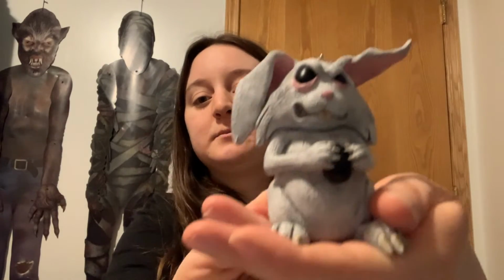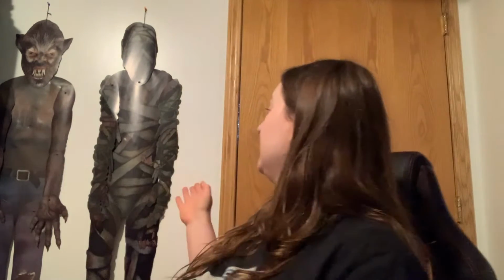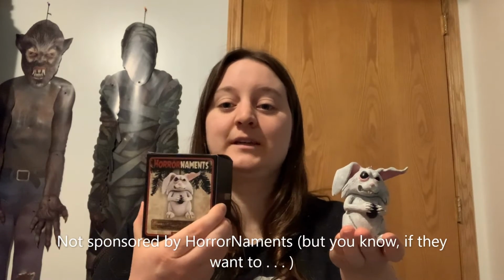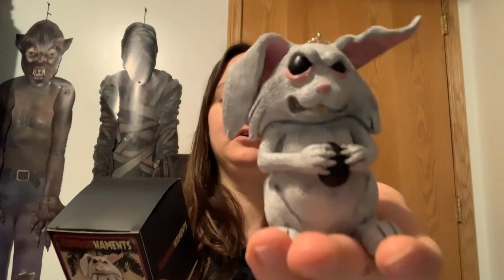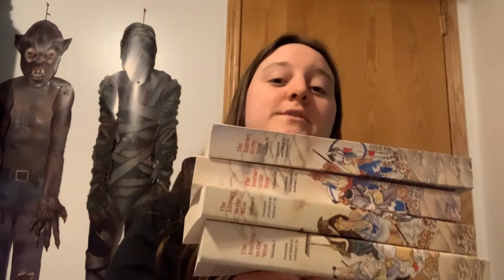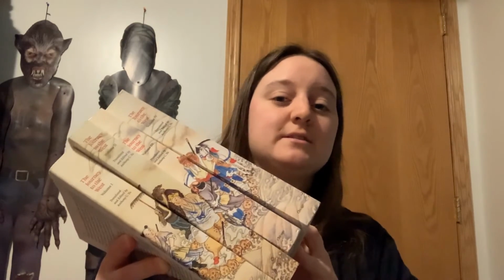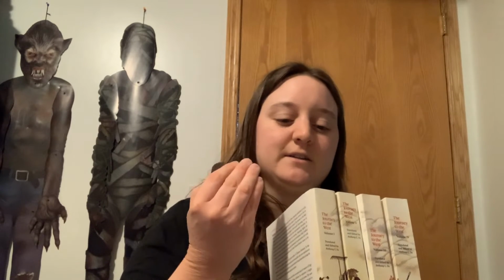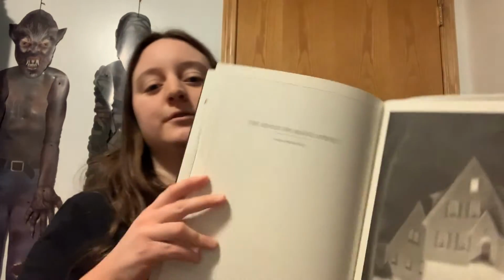The Easter Book Tag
I was originally going to post this on Easter, but I thought I'd give anyone interest a bit more time before the holiday was over. I realize it's still choppily edited. I'm going to work on that for the next one I film.

Easter Book Tag

Rabbits – A book that you wish would multiply – So a book you want a sequel to (that doesn’t have one)
Egg – A book that surprised you
Hunt – A book that was hard for you to get your hands on
Lambs – A children’s book that you still enjoy
Spring – A book with a cover that makes you think of spring
Jesus – A religious or spiritual book that you love
Rising from the dead – A book from a deceased author
Baskets – A book that is in your amazon cart or wish list right now
Candy – A book that is sweet
Peeps – Tag people